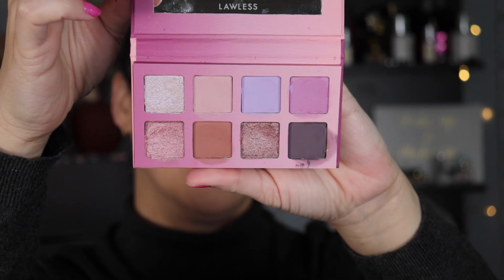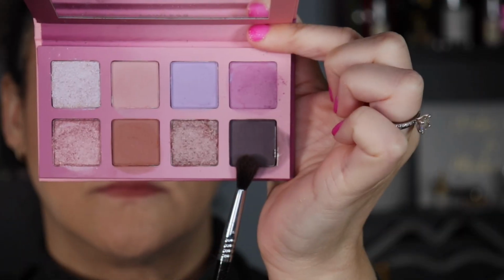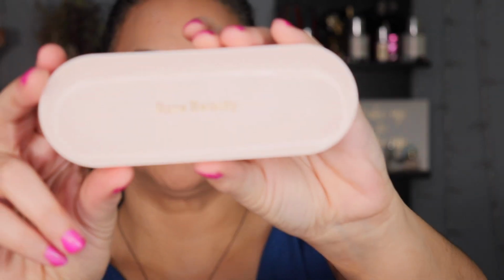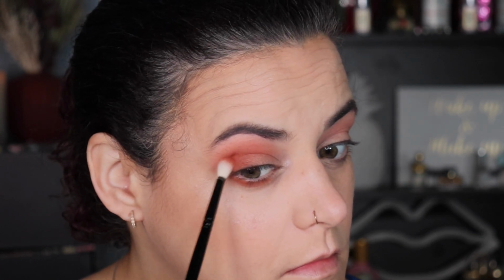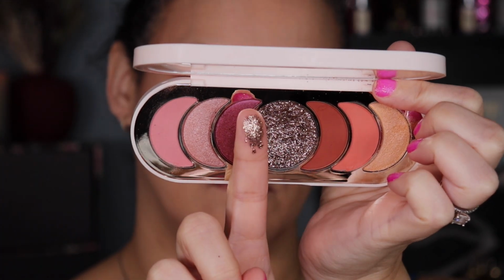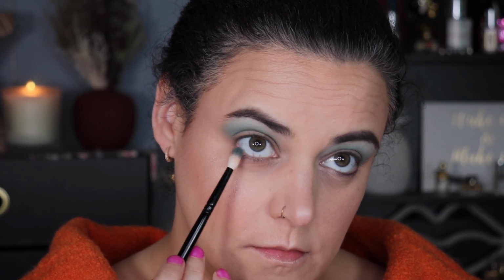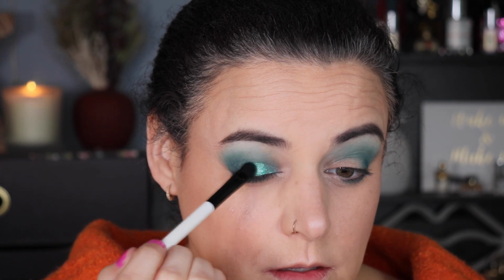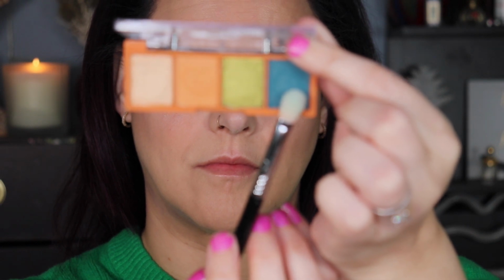WHAT I WORE TO THE OFFICE | Lawless, Rare Beauty, Hard Candy, Elf | Ep. 11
This work week involved far too much peopling. But, also, some really pretty eyeshadow palettes.

Lawless The Lavender One palette
Lawless Forget the Filler Gloss
Rare Beauty - Give Yourself Grace palette
Elf - Good Vibes Only palette

Time Stamps:
00:00 Day 1 (Lawless)
05:02 Day 2 (Rare Beauty)
09:35 Day 3 (Hard Candy)
13:44 Day 4 (Elf)

For reference:
Age: 42
Skin type: normal, leaning towards dry
Mac shade: NC20